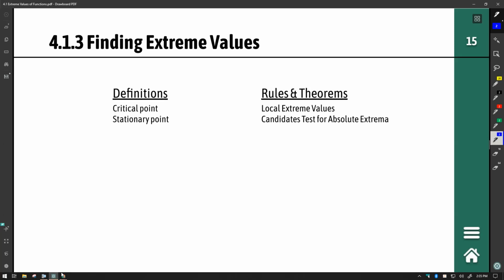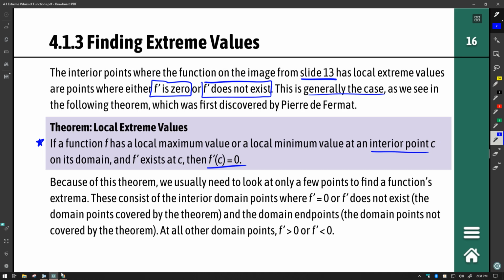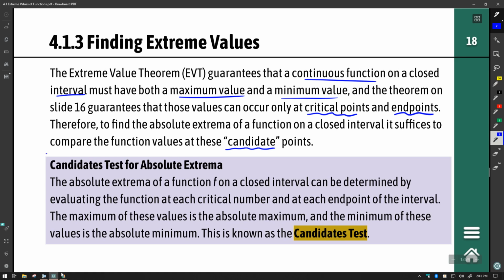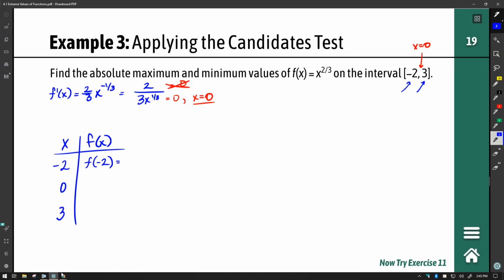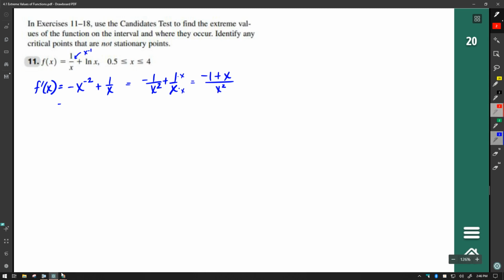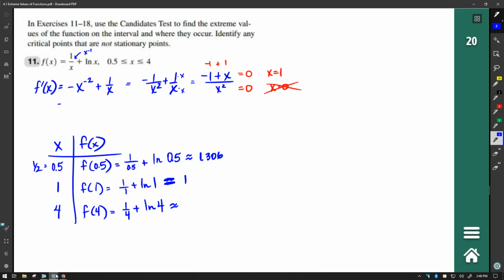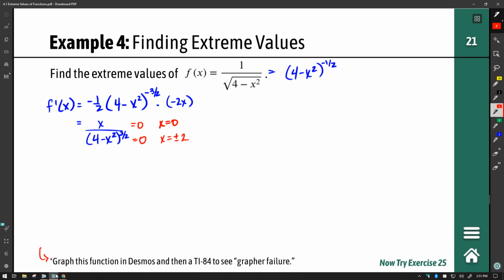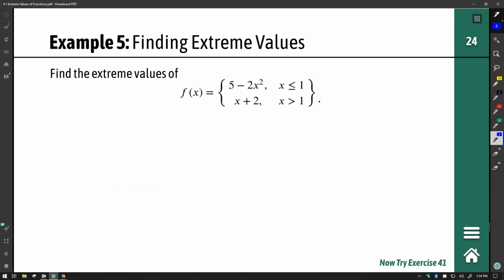4.1.3 Finding Extreme Values